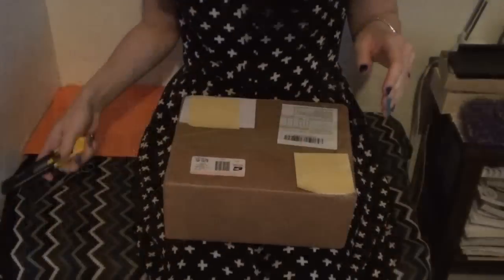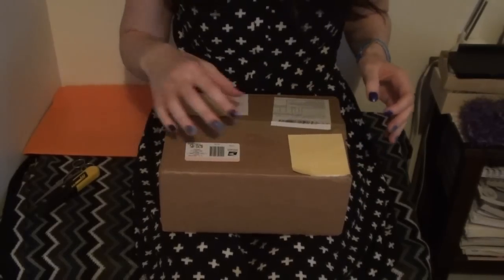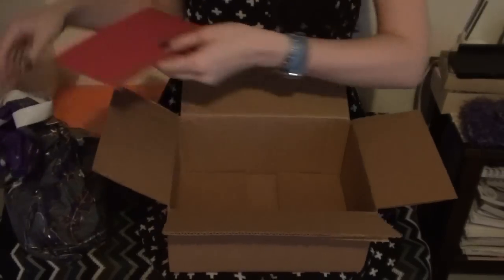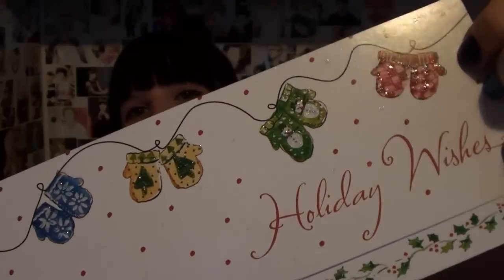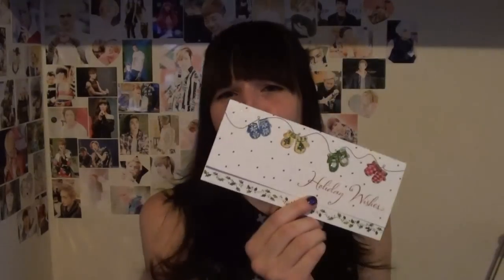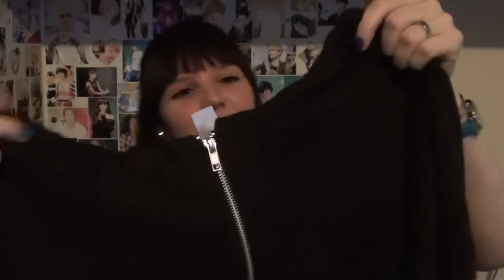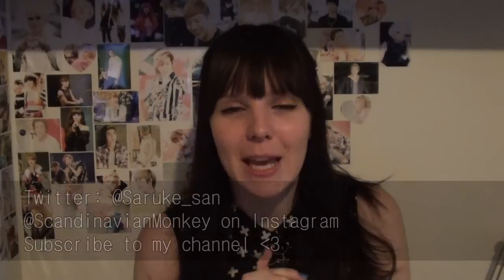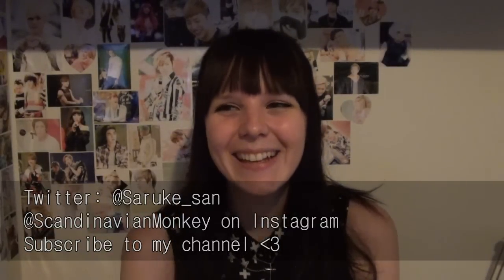[In the Mail] Xmas gift from 2011sliverdude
Thank you a hundred times over, I hope it doesn't get old haha I really~ like the gift and I'm so grateful. Sorry there's no long essay here but I'm honestly in the middle of dinner preps right now so it will have to be short -3-